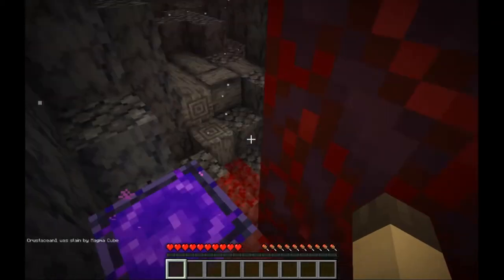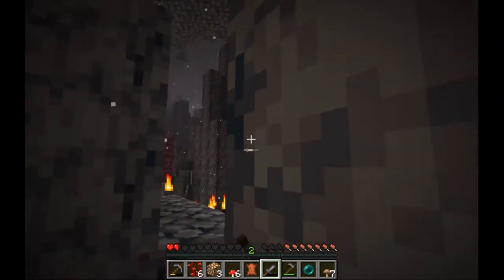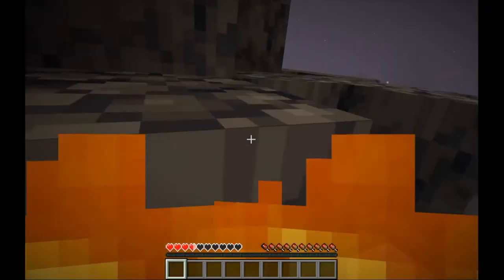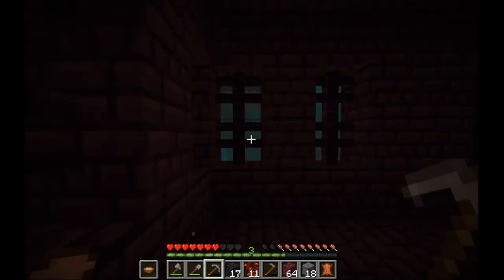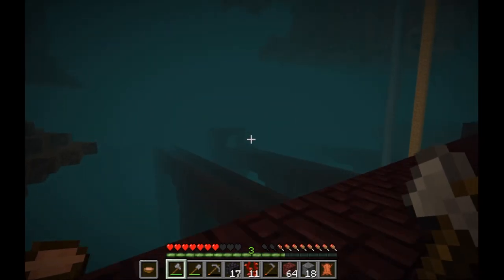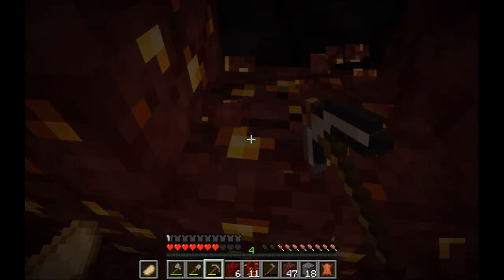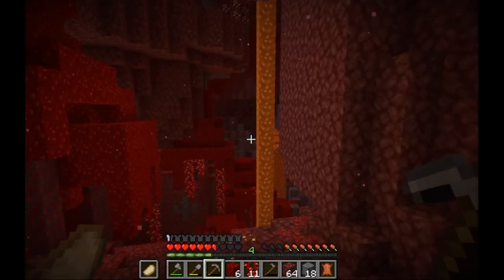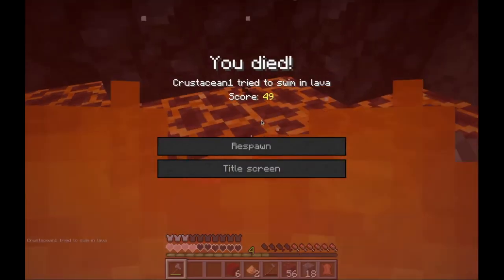NetherCraft 2 (1.16 Letsplay)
Today we will find nether gold ore and a fortress of doom.